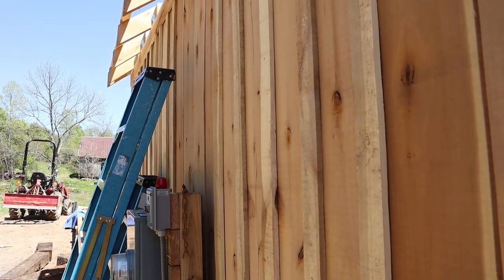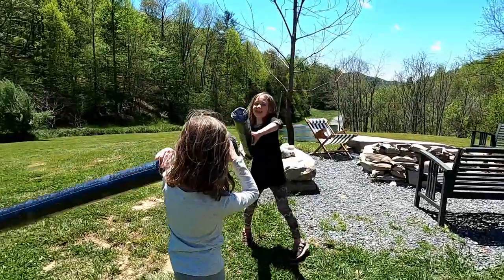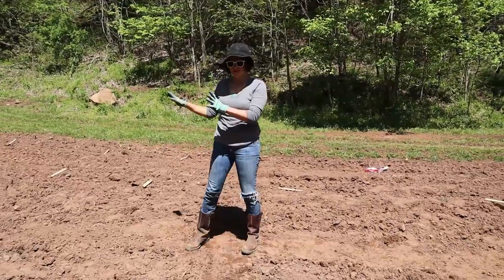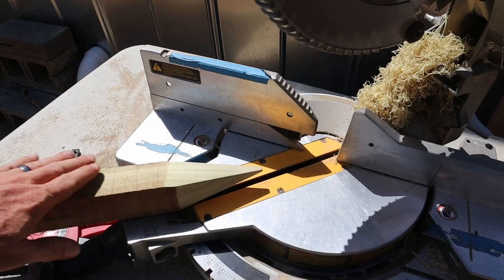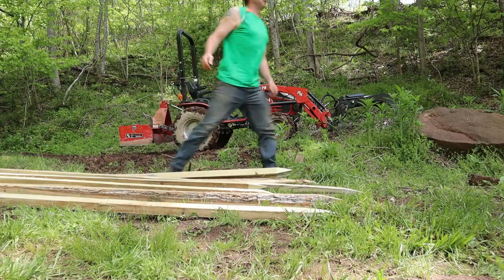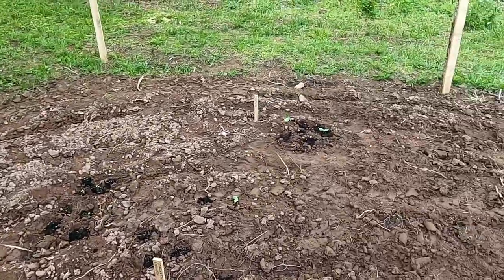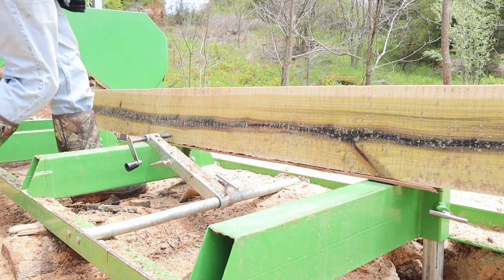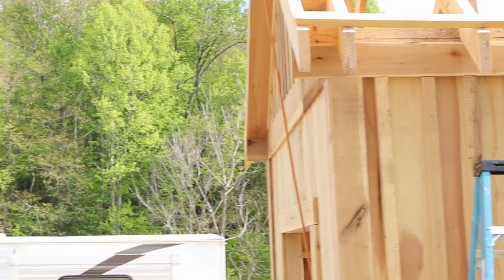E34 - Every homestead needs a garden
Attempting our first garden.  We turned the soil with the RK24 tractor, mixed in some fertilizer and got the seedlings in the ground.  We also needed to find a way to keep the deer and rabbits out.  So, we milled some posts with the Harbor Freight sawmill out of poplar and created a perimeter fence with wildlife netting.  I also work more on the shed's custom cupola by adding trim and homemade lap siding from poplar.  I also demonstrate the method on doing this with the sawmill to make your own siding.